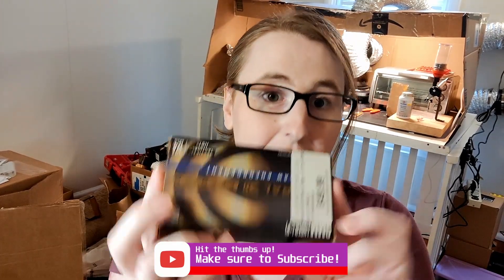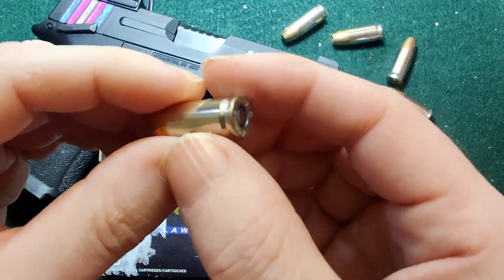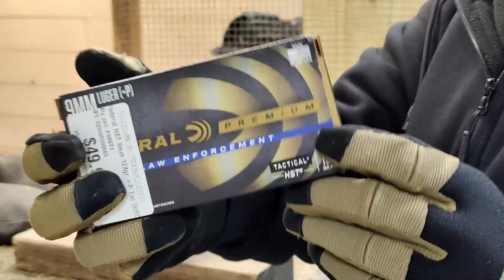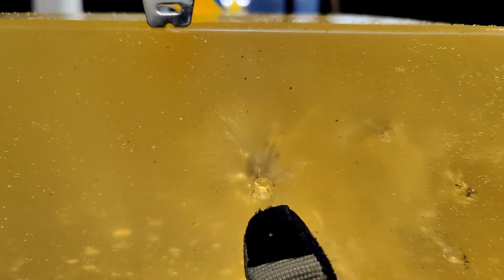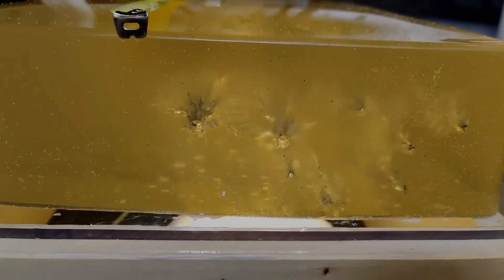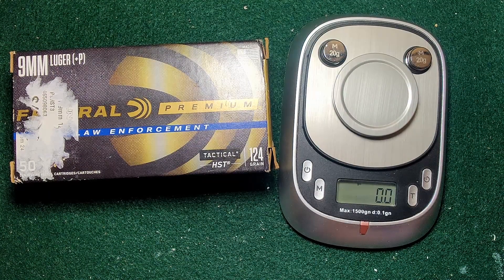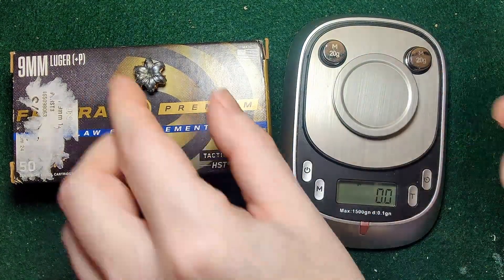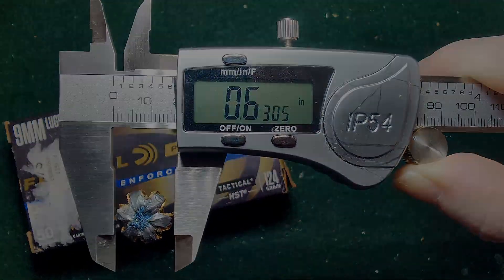Federal HST 124gr +P in 9mm! How does light and fast🐇 compare to our heavy and slow🐢 HST test! P365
9mm 124gr +P Federal HST! Easily one of the names associated with being one of, if not, the best rounds for Personal Defense! Also remember!

New format for the videos for now and we'll see how it goes. Trying to trim down length and make editing a little easier for me. Make sure to give me your feedback on it! Let YouTube know you like what you're watching! Love Y'all!! 💜💜💜

00:00 - Subscribe!
00:14 - Patreon Supporters
00:21 - Buni Intro
01:12 - Ammo and Tool
02:23 - Chrono
03:23 - Chrono Stats
03:28 - Bare Gel Test
03:34 - Bare Gel Test 1FPS
03:47 - After Bare Gel Test
04:34 - Denim Test
04:42 - Denim Test 1FPS
04:51 - After Denim Test
05:58 - Weight
07:26 - Diameter
08:04 - Outro - Subscribe!